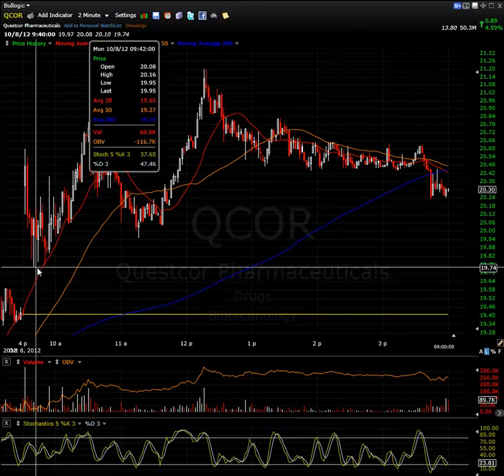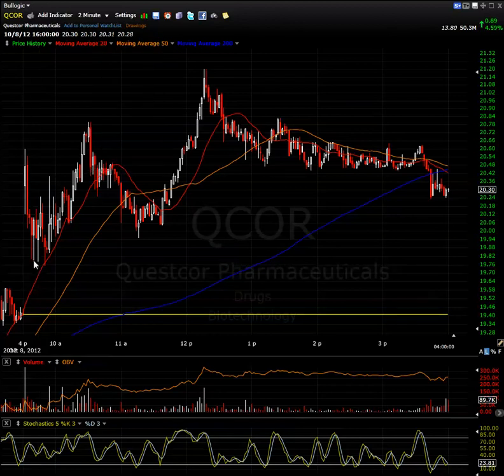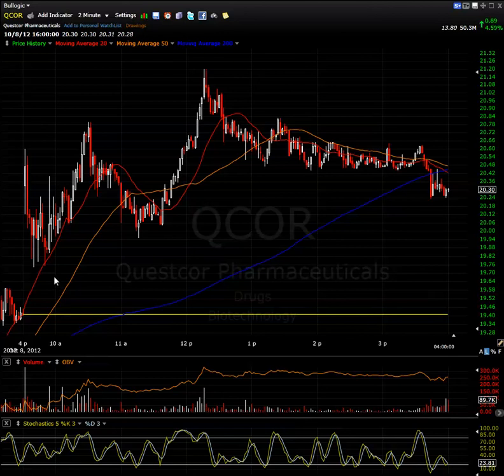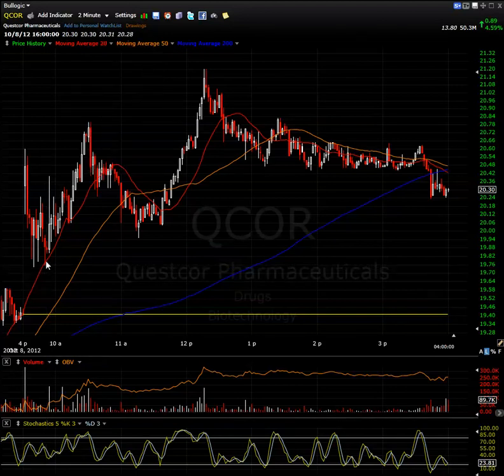TheBullogic.com How to NOT Honor Stops and Take a Bad Loss - QCOR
Even though we put on trade after trade in an almost mechanical manner sometimes our head can get to us.  We had the perfect entry on QCOR as it was basing for a run back to highs.  We ended up blowing the sell on the trade and taking a loss that should have been a gain.  This is a good telling of what NOT to do!